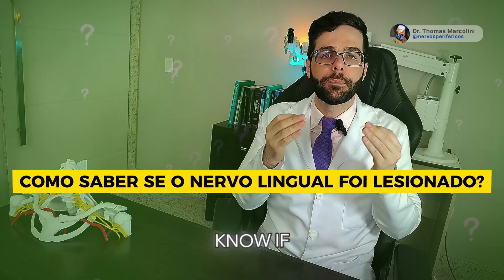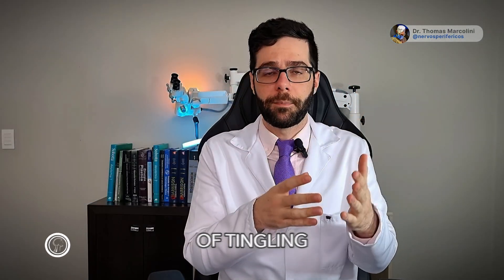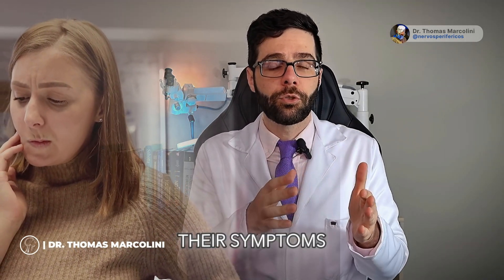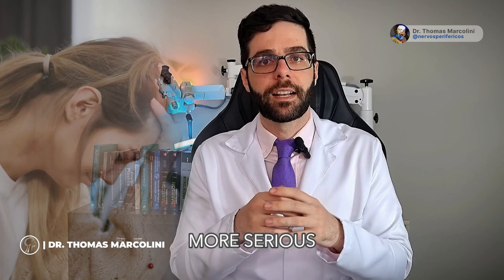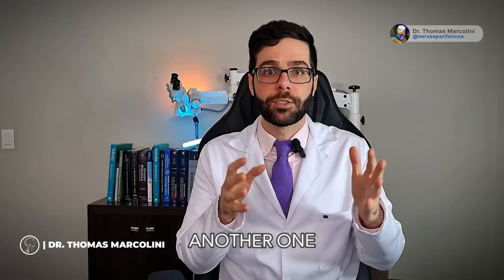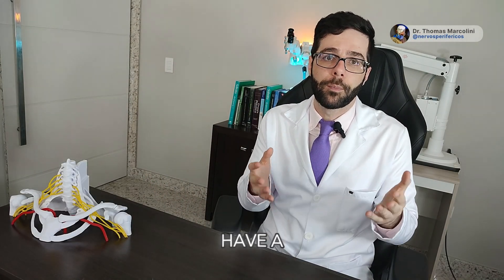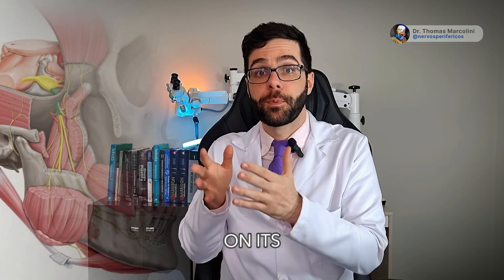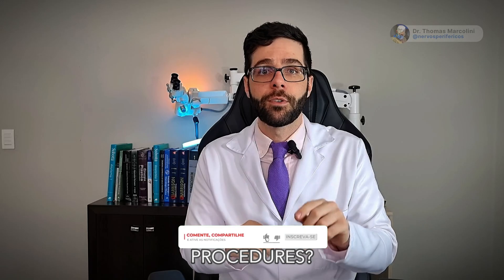Could Your Lingual Nerve Be Injured? How to Know?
Are you worried about the possibility of having suffered a lingual nerve injury and your paresthesia (neuropathic pain after lingual nerve injury) not improving?

In this video, we will help you identify the signs and understand how the diagnosis for lingual nerve injury is made.

Learn about the necessary exams to confirm or rule out this complication and how to act if you are facing this condition.

With the right information, you will be better prepared to handle this situation and seek the appropriate diagnosis and treatment.

Follow our channel to learn everything about lingual nerve injury and how to identify it! Share with those in need!

-Dr. Thomas Marcolini is a neurosurgeon dedicated to patients with peripheral nerve injuries and lingual nerve paresthesia. He practices in Curitiba and São Paulo. Want to know more about his work? Visit!